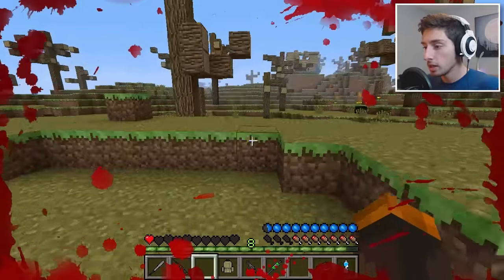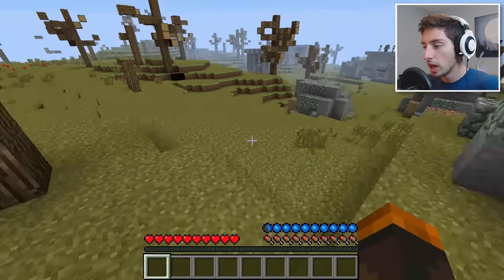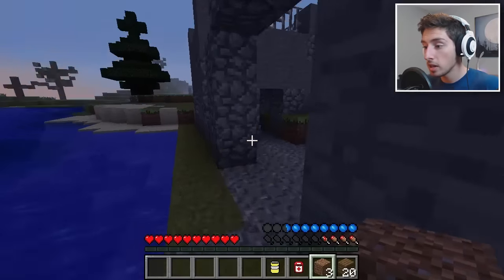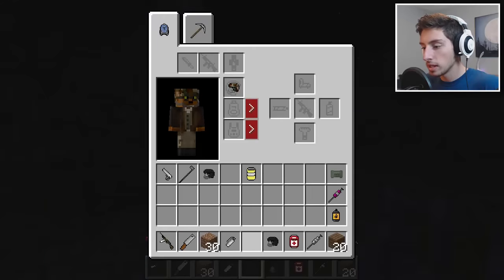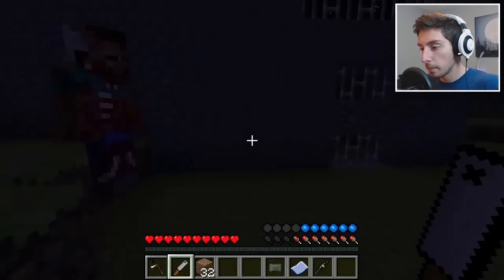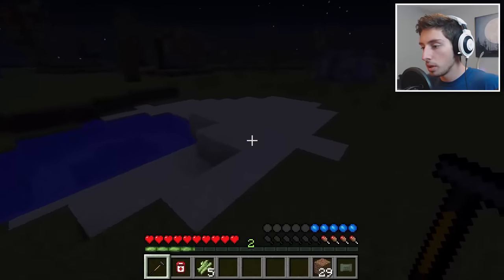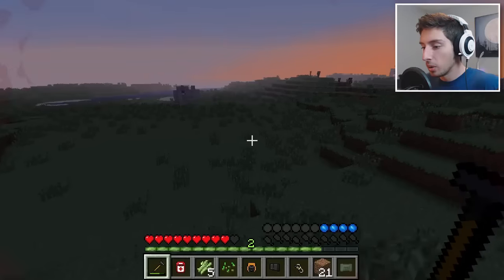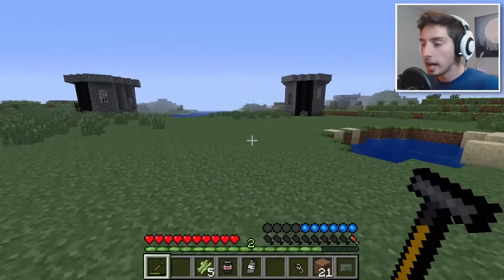Crafting Dead Origins - "BIG HORDE!" #2 (Minecraft Walking Dead Survival) S3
In today's episode of The Crafting Dead Origins Survival I being to search for an area I want to settle down in and begin to build my kingdom to survive the zombie apocalypse. Well... not everything turns out to be easy as I get chased mutliple times by zombie hordes!

Don't forget to Leave a like for more!

Crafting Dead Origins is a new Crafting Dead Update that has a lot of really cool additions! More zombies features, better weapons, and more buildings! This is by far the best Crafting Dead update and is really going to make for an awesome return to the Crafting Dead Survival series on the channel!!